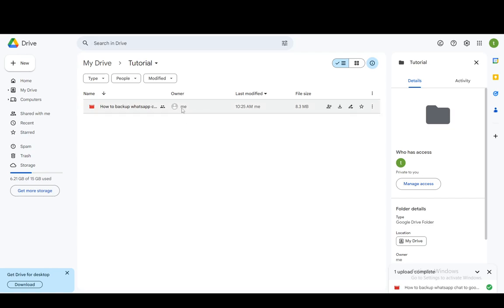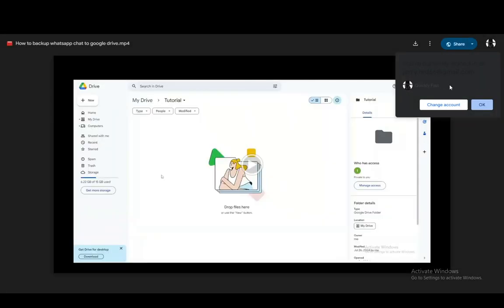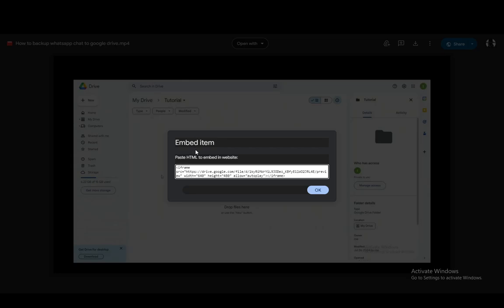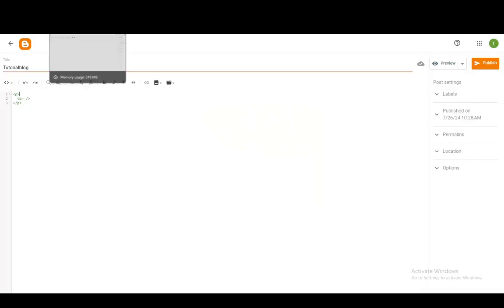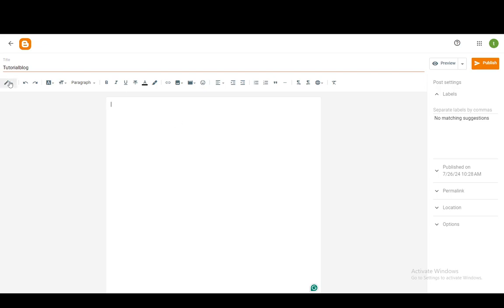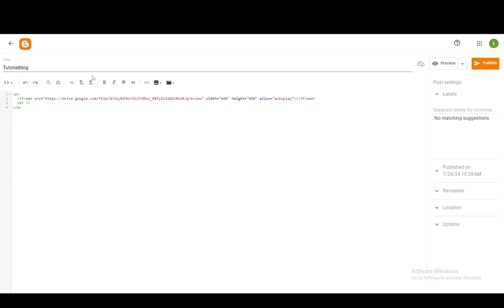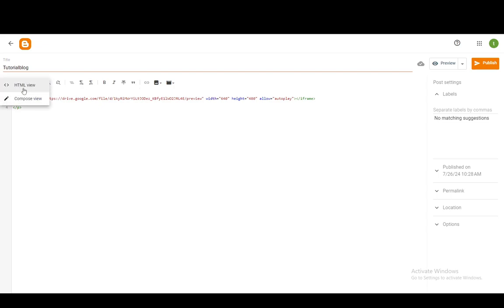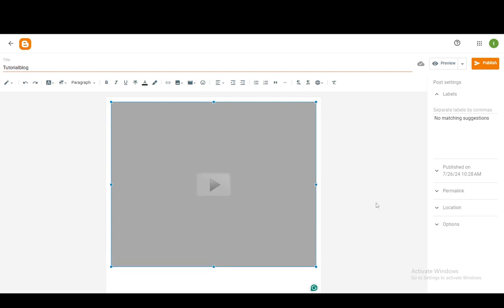How To Embed Google Drive Video On Blogger Tutorial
Today we talk about embed google drive video on blogger,blogger,how to embed google drive videos on blogger,google drive video,how to embed video using google drive